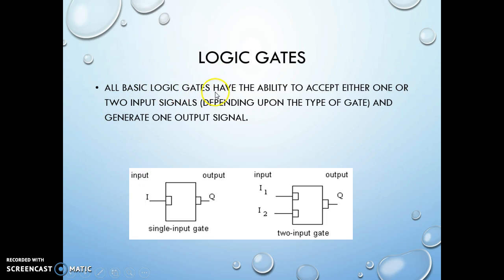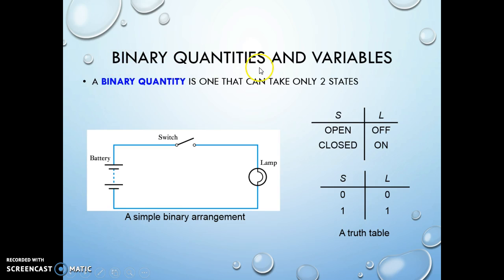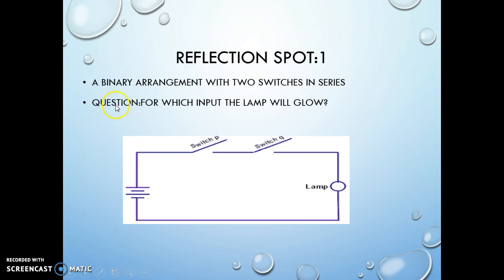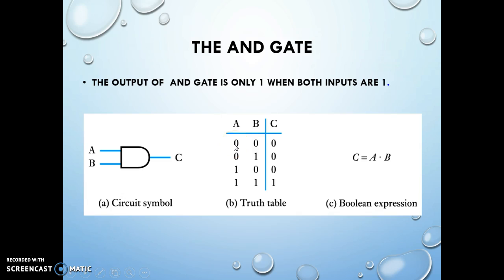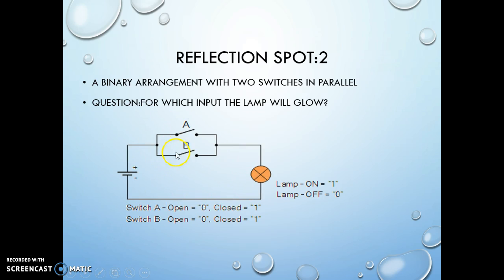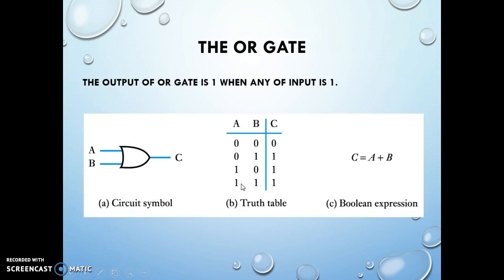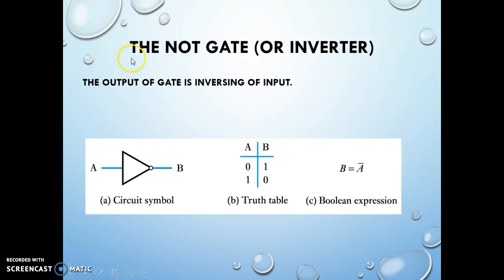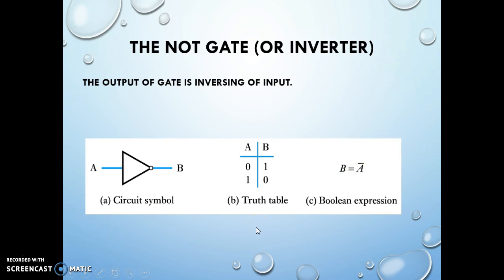Digital basic gates